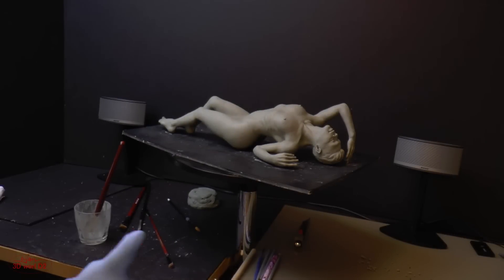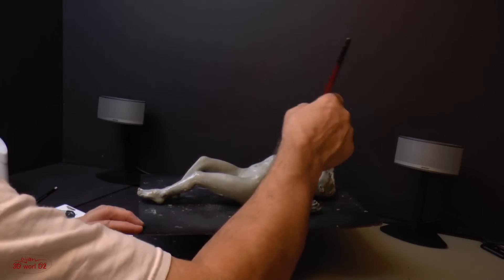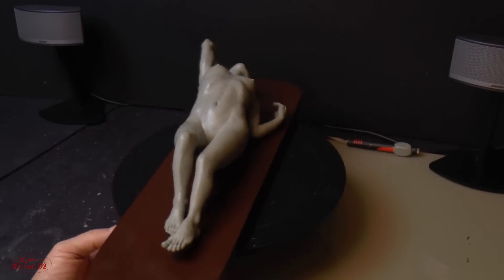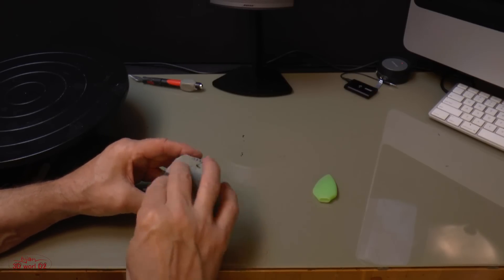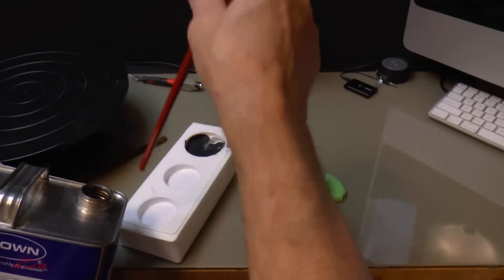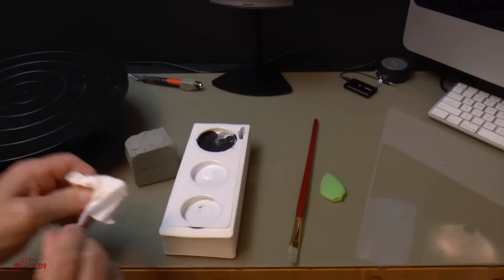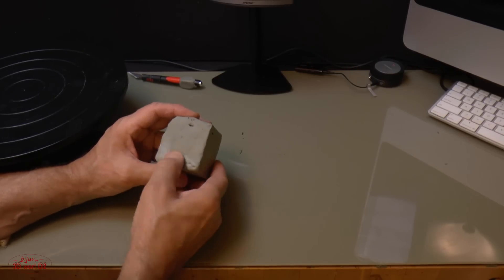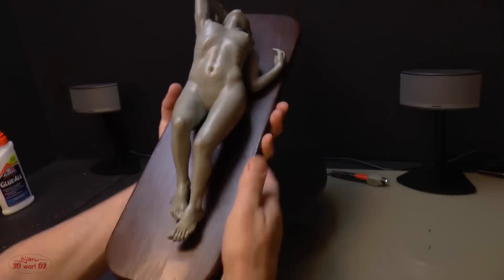Sculpting a Female Figure-09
I'm sculpting a female figure in a dramatic pose, using an oil based clay called Roma Plastilina. This is an Italian clay, made in the USA by SCULPTURE HOUSE. They come in several different consistency. I'm using No. 2 in Grey Green in this video.
No. 1- Soft
No. 2- Medium
No. 3- Medium Firm
No. 4- Very hard

You can slice the block in 1/4" thick sections and lay them under a lamp to soften.